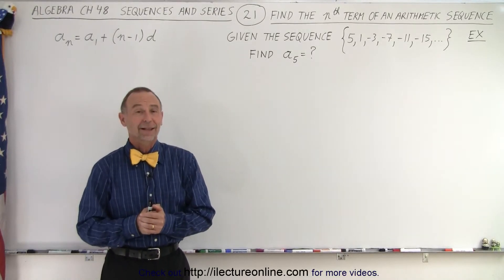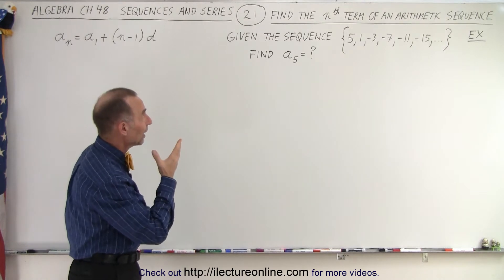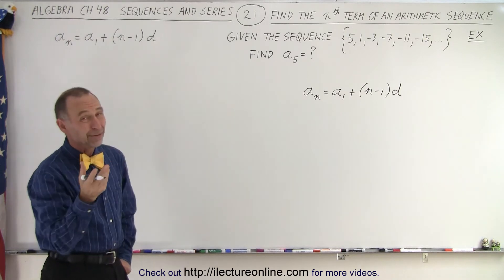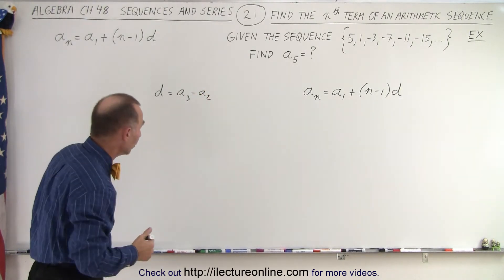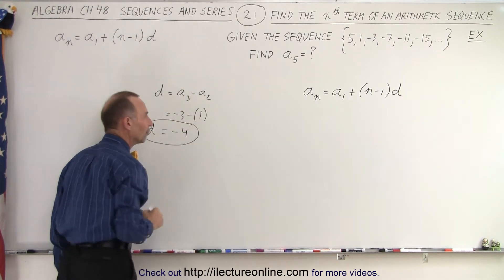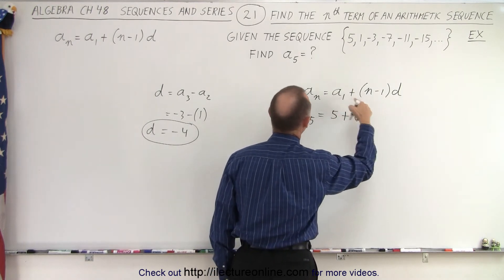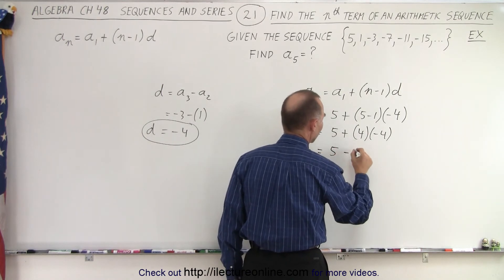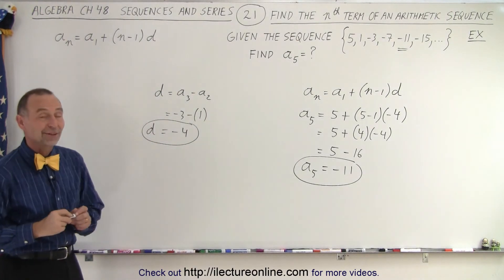Algebra Ch 48: Sequences and Series (21 of 34) Find the nth Term of the Arithmetic Sequence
Given: {5, 1, -3, -7, -11, -15, ...}
Find: a5=?